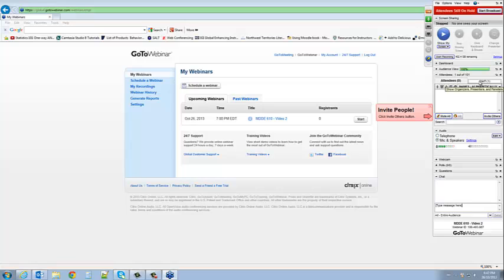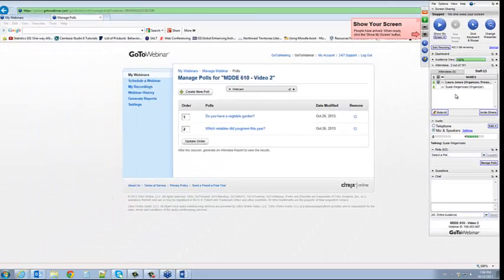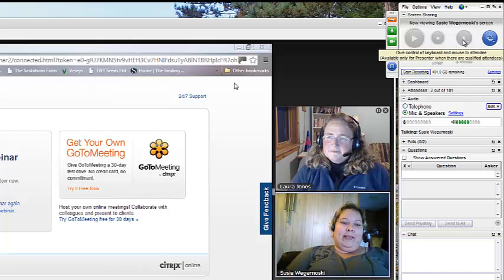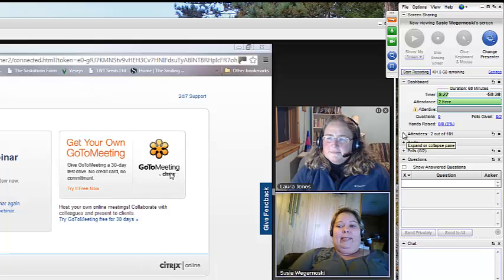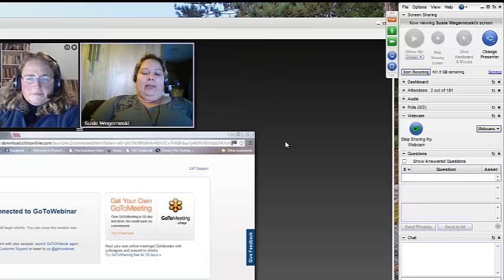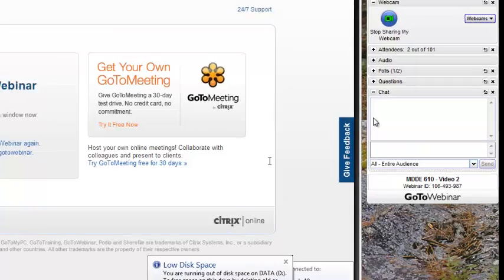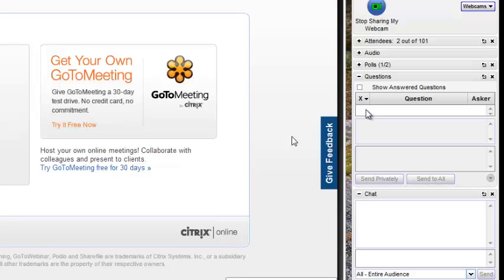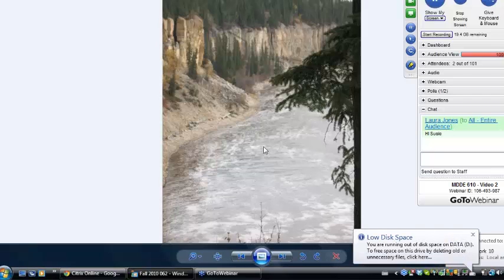GotoWebinar Video 2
Video describing GoToWebinar features